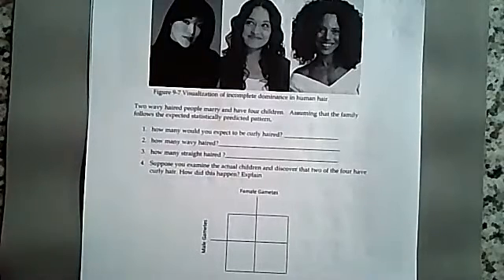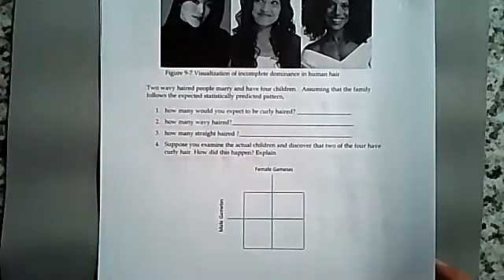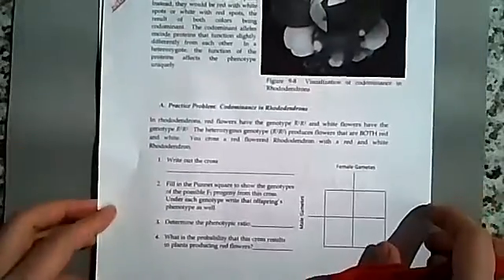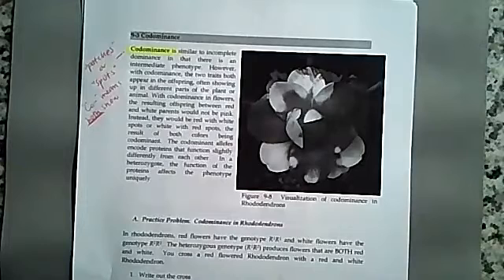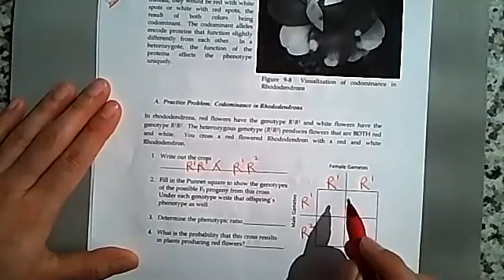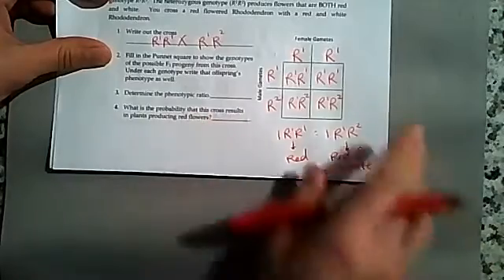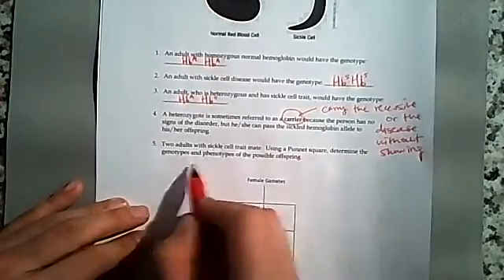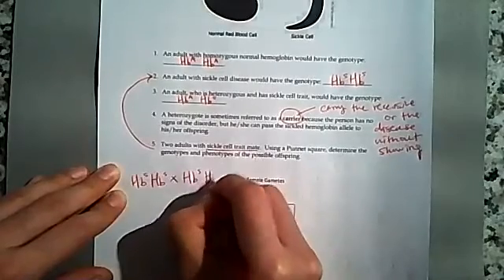Genetics Incomplete Dominance and Codominance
Explaining the differences between incomplete dominance and codominance to each other and compared to regular cases of dominance and recessive alleles.